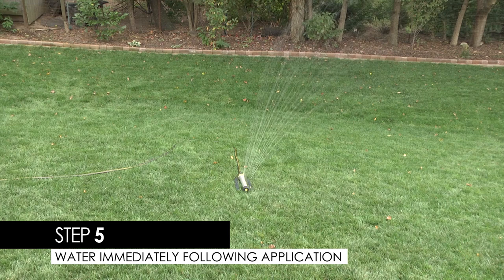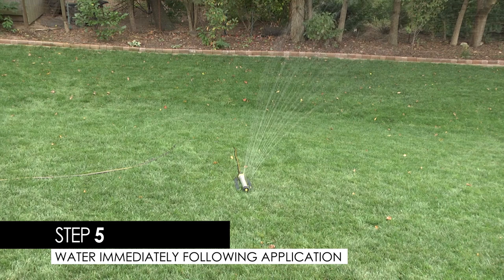How to Use Spectracide® Triazicide® Insect Killer For Lawns Granules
We are constantly researching and developing efficient and easy-to-use products that offer innovative, high-quality solutions to your lawn pest problems. Learn how you can have season-long control against ants* with Spectracide® Triazicide® Insect Killer For Lawns Granules.

*Excluding harvester and pharaoh ants.